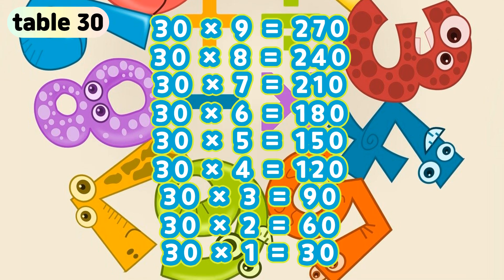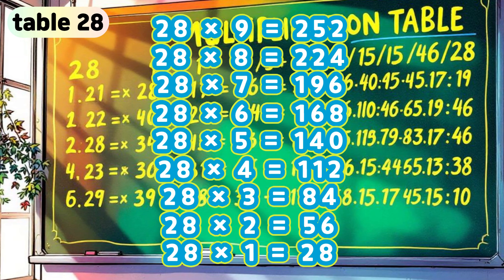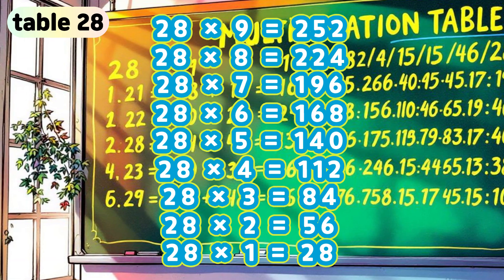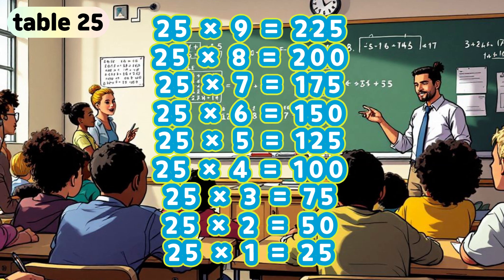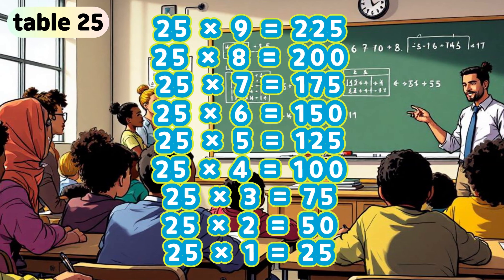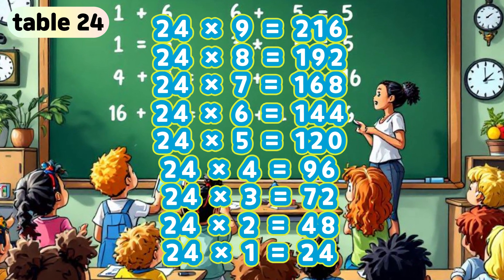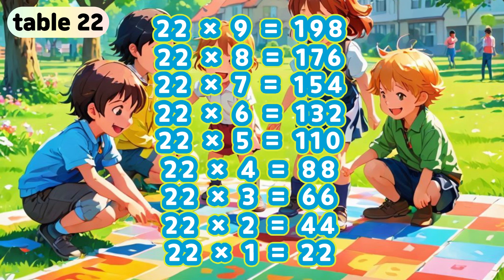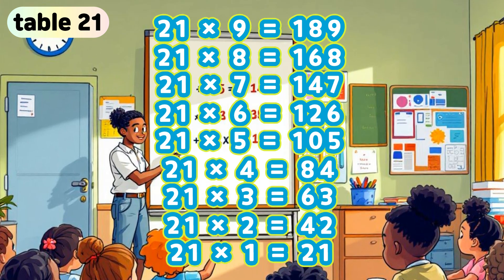multiplication table(Reversed) in English 30-21 for Kids by HoiPoi Kids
Learn Multiplication. Memorize times tables. Multiplication Tables. Multiply by 30 through 21 videos for children. Multiplication that will help you remember and memorize how to multiply up to 30.

Teaching children about multiplication is vital as it equips them with a fundamental mathematical skill that is essential in everyday life and future academic pursuits. Multiplication lays the groundwork for understanding more complex mathematical concepts, problem-solving, and even practical applications such as budgeting and measurements. It enhances their critical thinking and quantitative reasoning abilities, empowering them to excel in various aspects of their education and beyond.

30 × 9 = 270
30 × 8 = 240
30 × 7 = 210
30 × 6 = 180
30 × 5 = 150
30 × 4 = 120
30 × 3 = 90
30 × 2 = 60
30 × 1 = 30

29 × 9 = 261
29 × 8 = 232
29 × 7 = 203
29 × 6 = 174
29 × 5 = 145
29 × 4 = 116
29 × 3 = 87
29 × 2 = 58
29 × 1 = 29

28 × 9 = 252
28 × 8 = 224
28 × 7 = 196
28 × 6 = 168
28 × 5 = 140
28 × 4 = 112
28 × 3 = 84
28 × 2 = 56
28 × 1 = 28

27 × 9 = 243
27 × 8 = 216
27 × 7 = 189
27 × 6 = 162
27 × 5 = 135
27 × 4 = 108
27 × 3 = 81
27 × 2 = 54
27 × 1 = 27

26 × 9 = 234
26 × 8 = 208
26 × 7 = 182
26 × 6 = 156
26 × 5 = 130
26 × 4 = 104
26 × 3 = 78
26 × 2 = 52
26 × 1 = 26

25 × 9 = 225
25 × 8 = 200
25 × 7 = 175
25 × 6 = 150
25 × 5 = 125
25 × 4 = 100
25 × 3 = 75
25 × 2 = 50
25 × 1 = 25

24 × 9 = 216
24 × 8 = 192
24 × 7 = 168
24 × 6 = 144
24 × 5 = 120
24 × 4 = 96
24 × 3 = 72
24 × 2 = 48
24 × 1 = 24

23 × 9 = 207
23 × 8 = 184
23 × 7 = 161
23 × 6 = 138
23 × 5 = 115
23 × 4 = 92
23 × 3 = 69
23 × 2 = 46
23 × 1 = 23

22 × 9 = 198
22 × 8 = 176
22 × 7 = 154
22 × 6 = 132
22 × 5 = 110
22 × 4 = 88
22 × 3 = 66
22 × 2 = 44
22 × 1 = 22

21 × 9 = 189
21 × 8 = 168
21 × 7 = 147
21 × 6 = 126
21 × 5 = 105
21 × 4 = 84
21 × 3 = 63
21 × 2 = 42
21 × 1 = 21